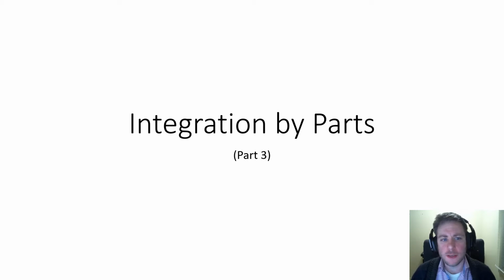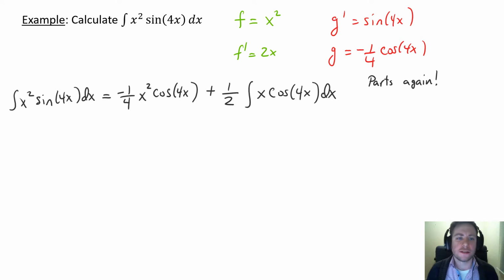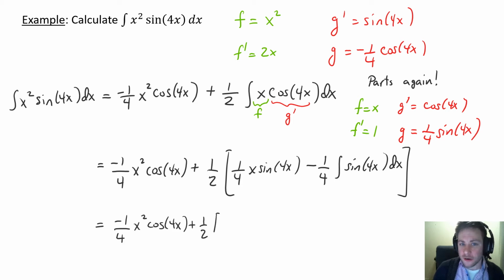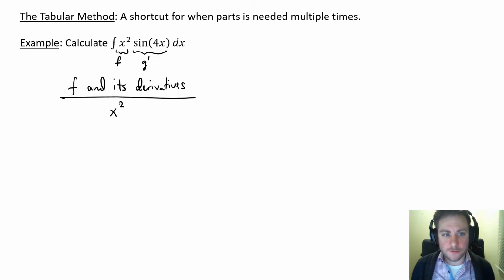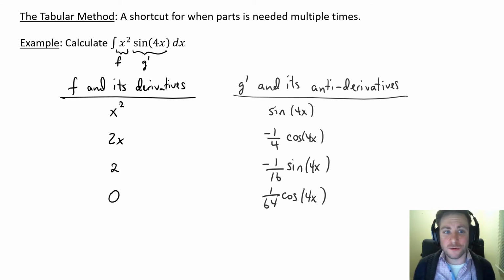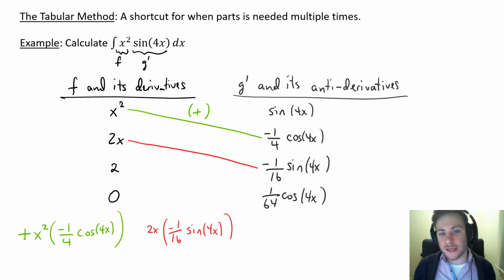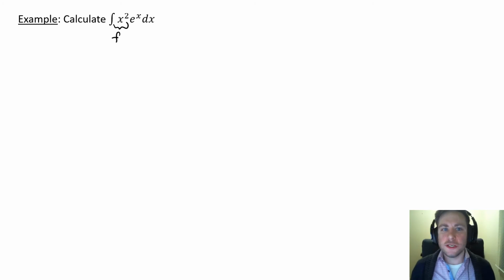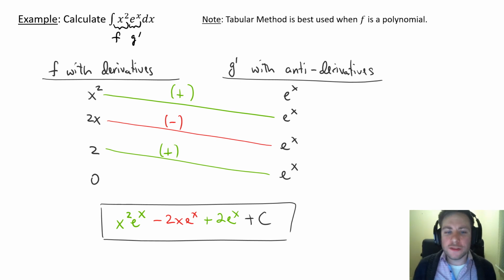Integration by Parts (Part 3)